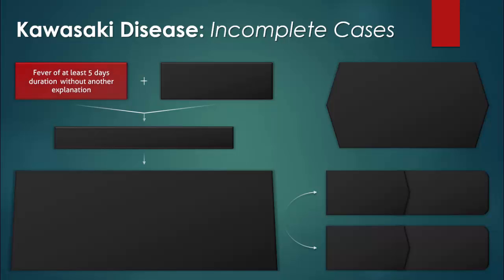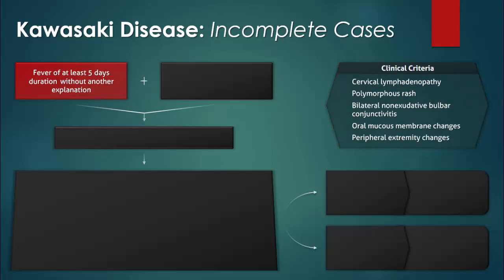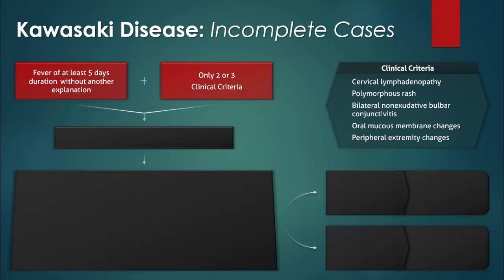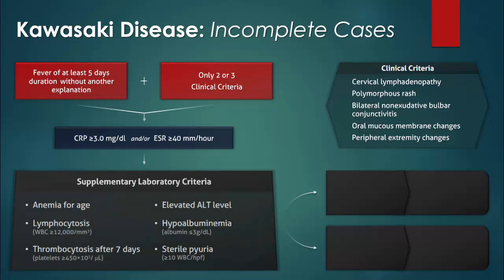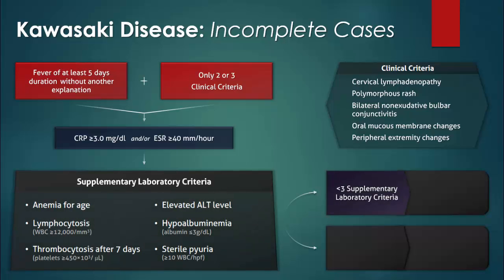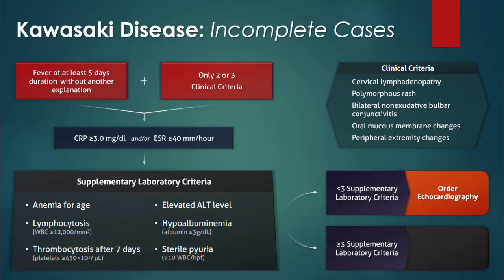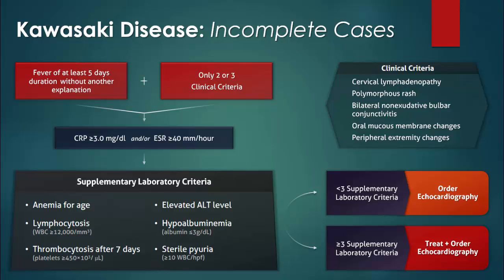Incomplete Kawasaki Disease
Kawasaki disease should be considered in any child that has a fever of 5 days duration without any other explanation. If in addition to the fever criteria, 4 or 5 of the clinical criteria are met, then the diagnosis of Kawasaki disease is established. However, when only two or three of the clinical criteria are met, then a case of incomplete Kawasaki disease should be considered.